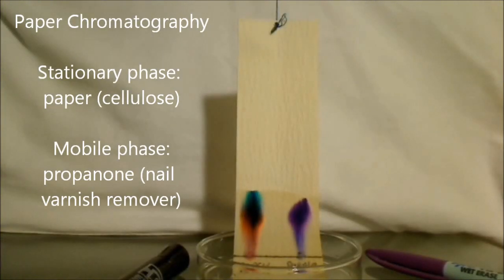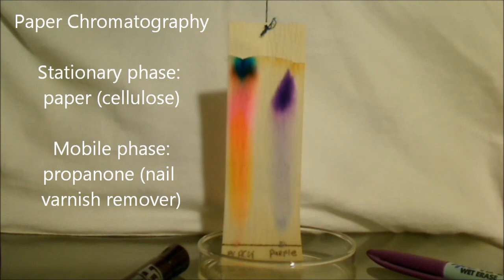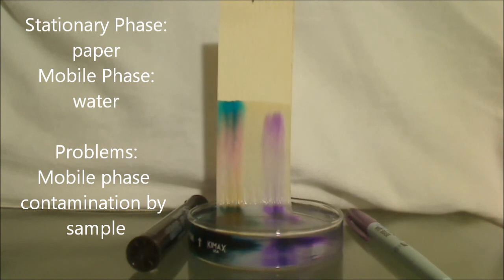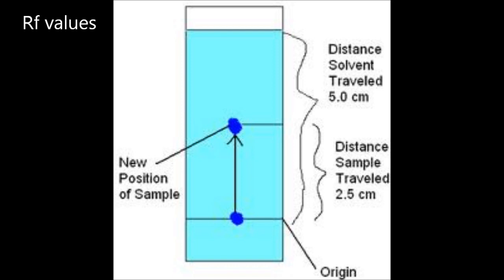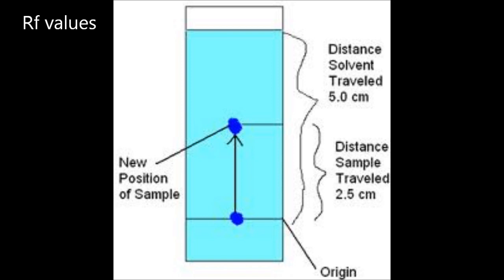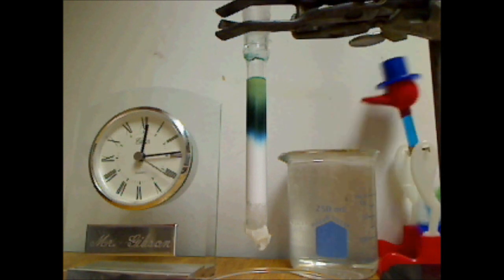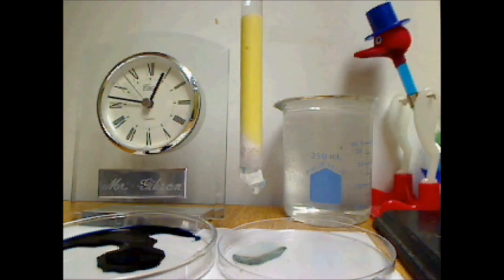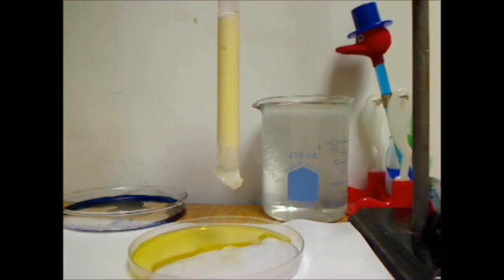S2.2.10 Use of paper, thin-layer chromatography and column chromatography, Rf values [SL IB]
COLUMN NOT NEEDED FOR NEW SYLLABUS!
Paper Chromatography uses cellulose as the stationary phase.  Mixtures of inks or even sugars will partition between the stationary phase and the mobile phase (eluent).  Mobile phases can be water, alcohol, propanone etc.

Retention factor (Rf) values can be used to determine the components of the mixture.

Rf = distance moved by component in mixture divided by
        distance moved vertically by eluent from base line

TLC is used to separate biological mixtures (eg amino acids).  The stationary phase here is alumina or silica.

Developers, such as ninhydrin  may be needed to see invisible components.

Column chromatography uses a tube plugged with glass wool and filled with alumina or silica. This is used for bulk separations.  Solvents can be changed during the experiment.  Different substances can then be individually collected.